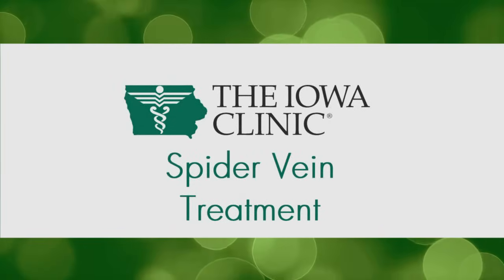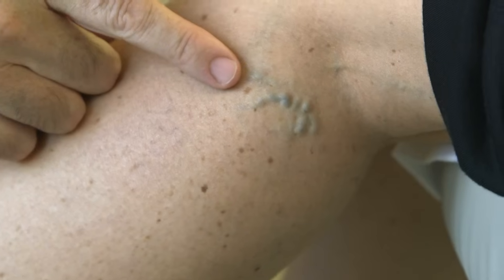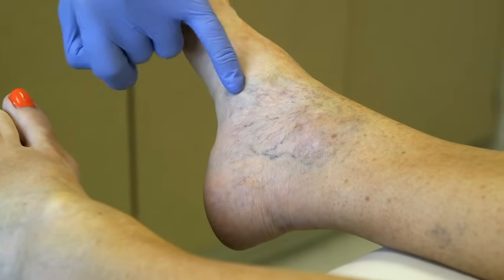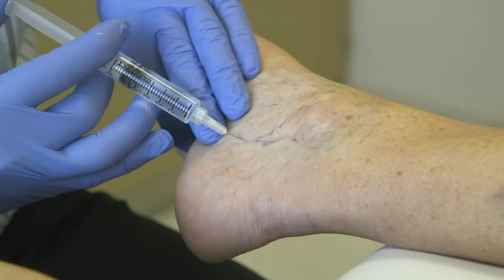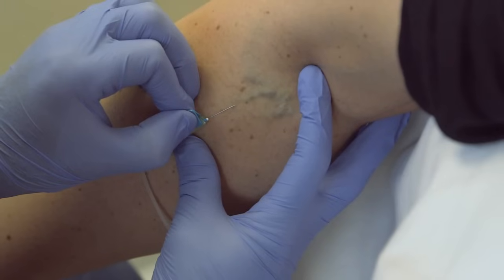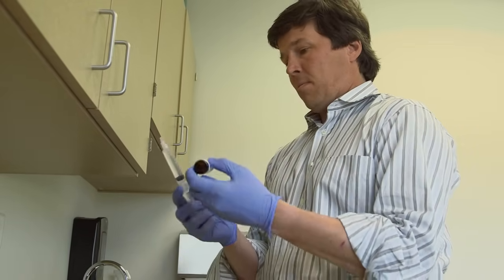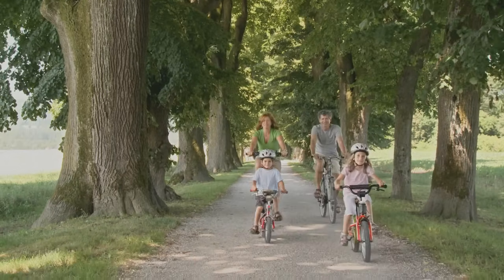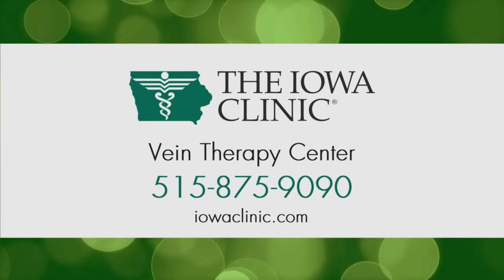Spider Vein Treatment - Sclero Therapy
Vascular Surgeon Dennis Fry, MD, discusses the process of Sclero Therapy.